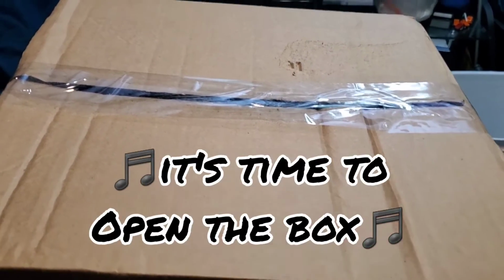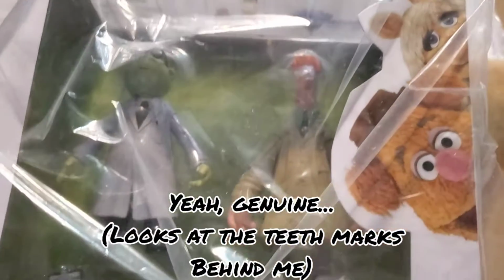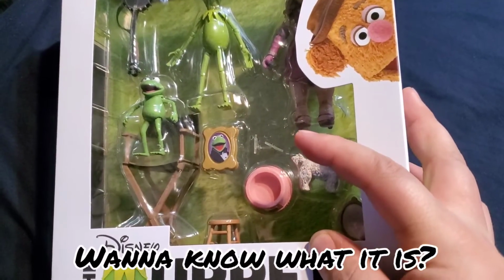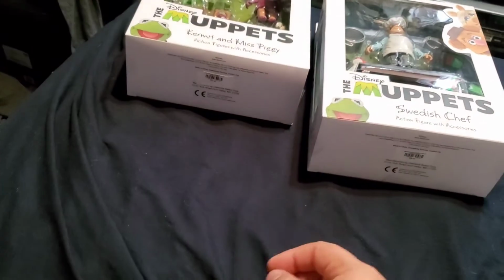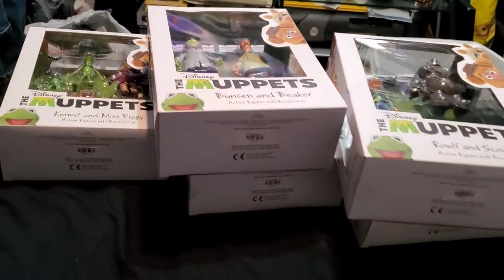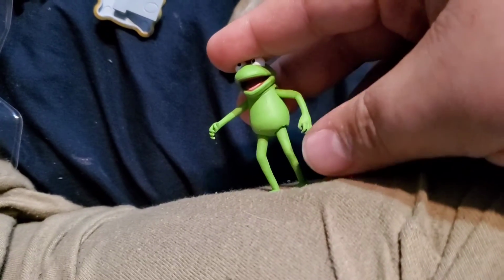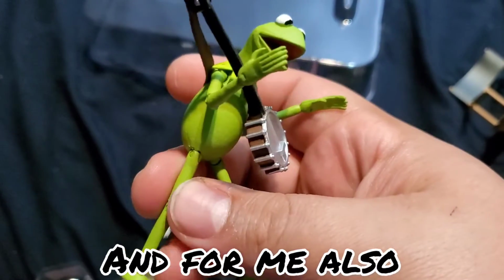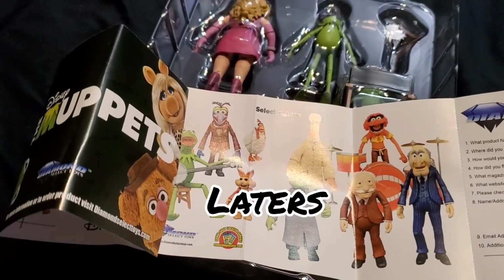Open The Box - Diamond Select Muppets action figures haul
thanks to Hot Topic for this haul of Muppet action figures!

from Sonicfan 91 for the music!

feedback and comment, like, sub, and etc!

- follow my long time editor and friend with his content!